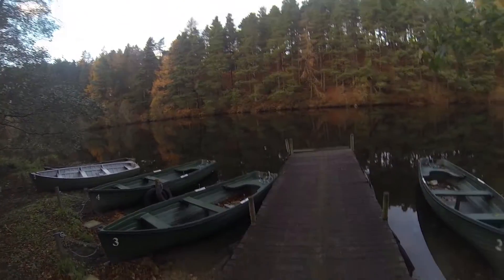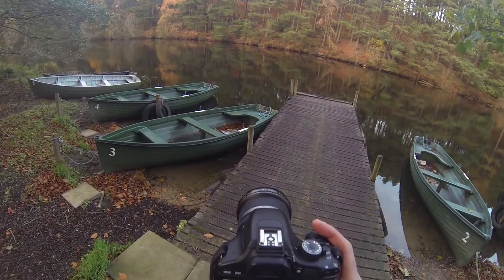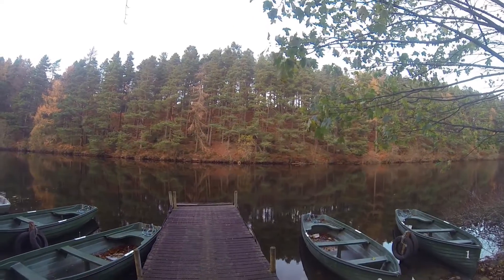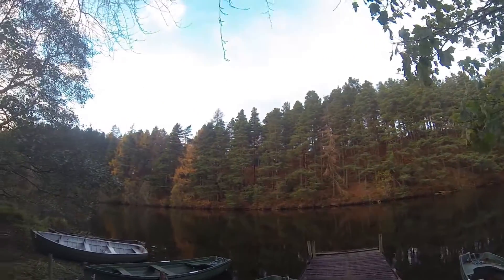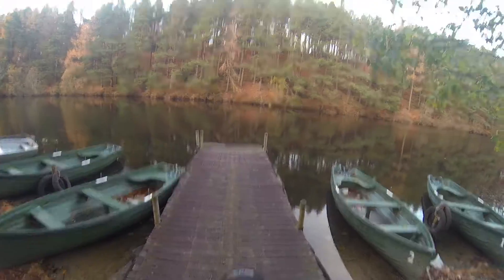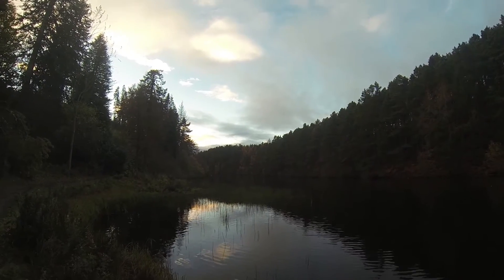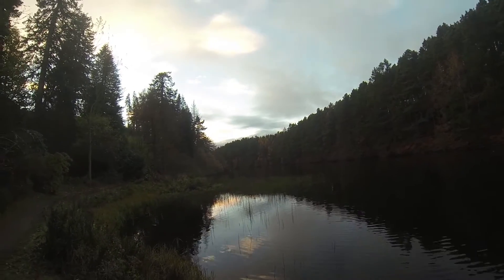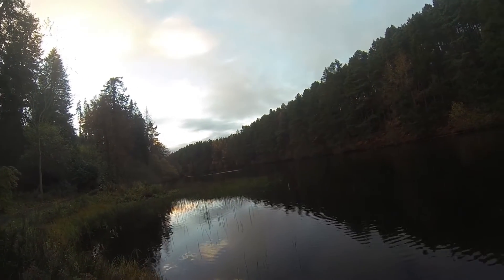Millbuies Loch Autumn Colours landscape photography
Join Photographer Niall McKenna for a behind the scenes look at shooting an autumn scene at Millbuies Loch.

Gear Used:
Canon 550D
Canon 10-22mm f/3.5-4.5 USM
Canon 55-250mm f/4-5.6